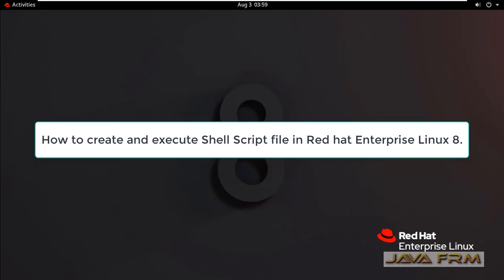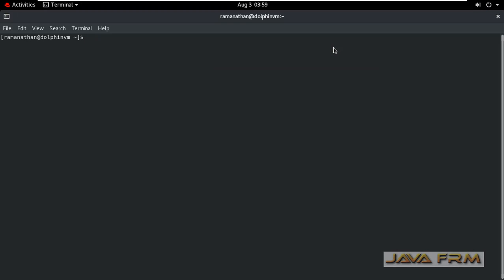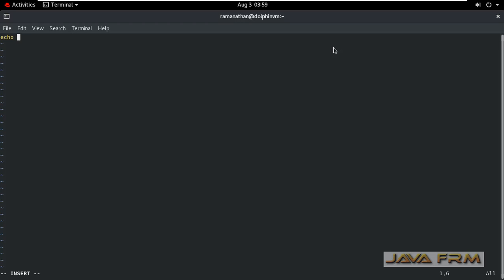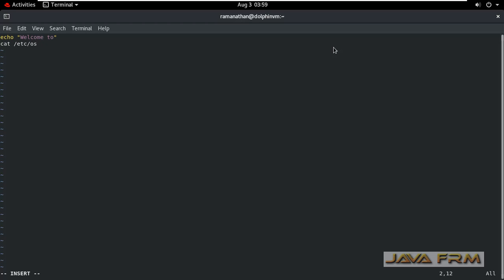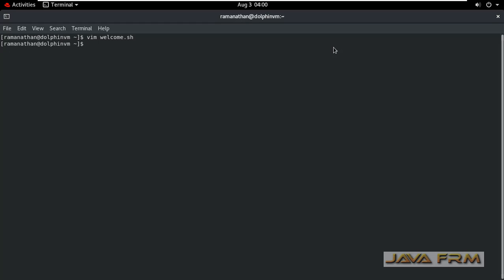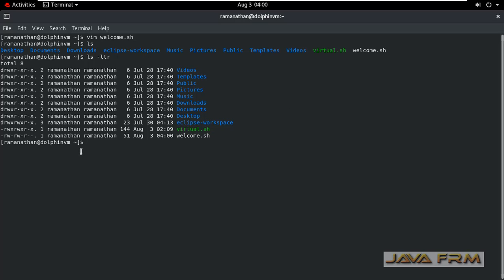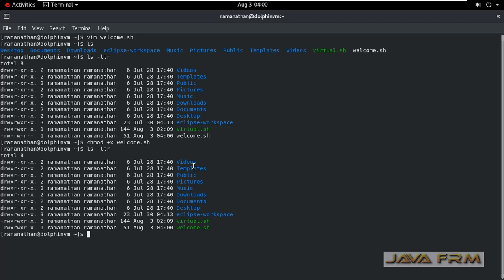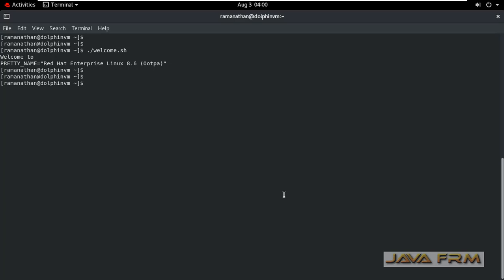How to create and execute shell script on RHEL 8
How to create and execute shell script file in Red hat Enterprise Linux 8. how to run shell script file in linux. shell script files will have extension .sh